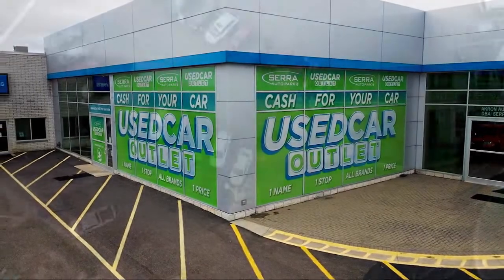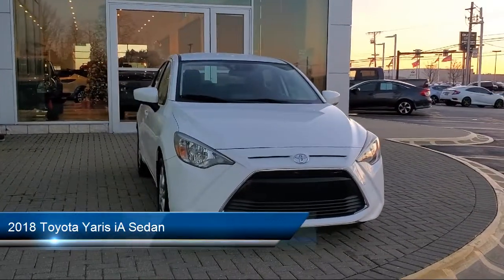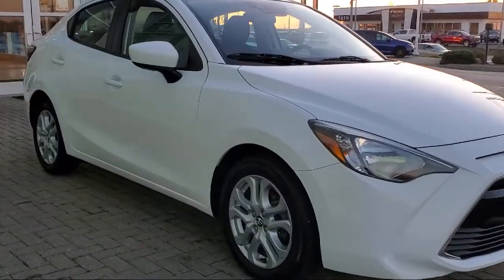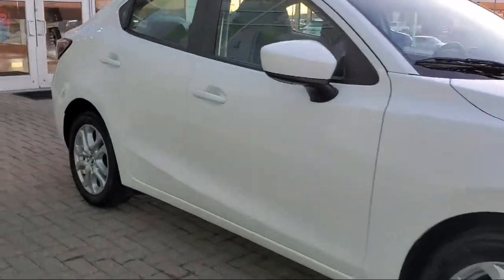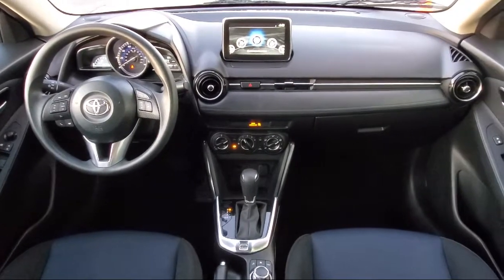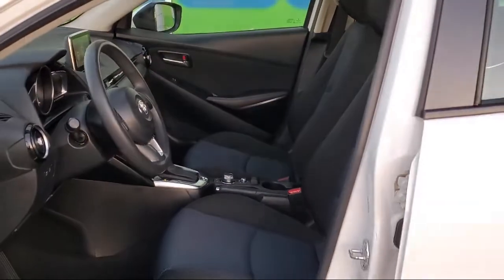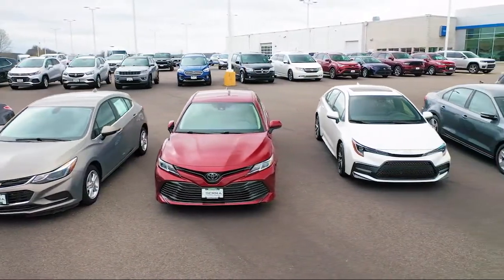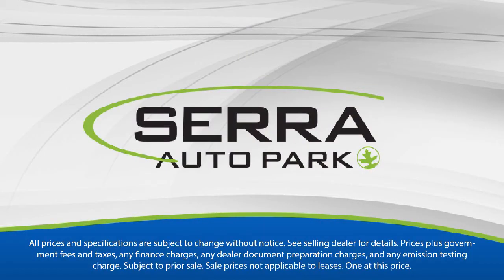2018 Toyota Yaris iA Sedan Akron Canton Wadsworth Cuyahoga Falls Green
2018 Toyota Yaris iA Sedan Stock Number: 32877HH Vin:3MYDLBYV0JY325289.